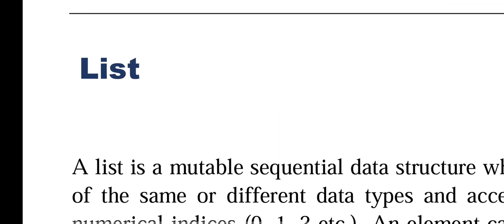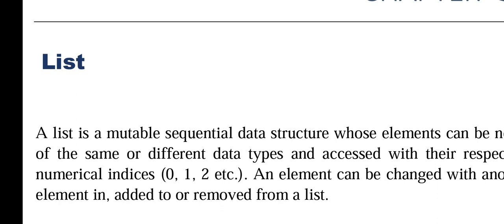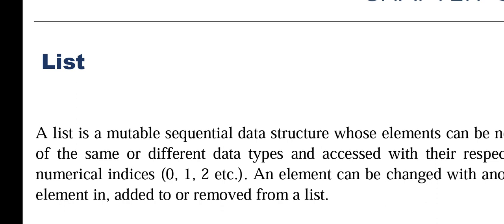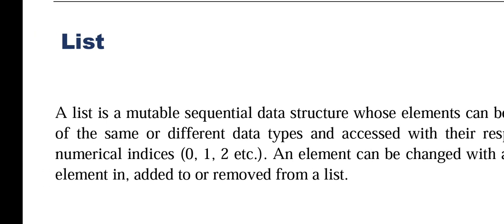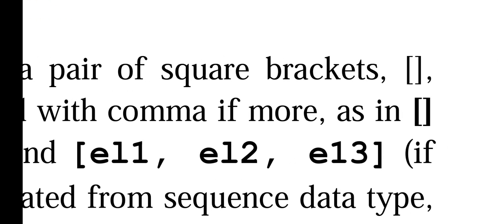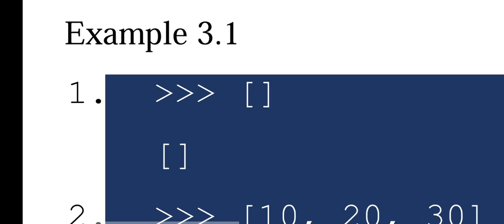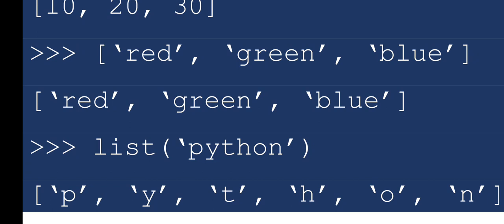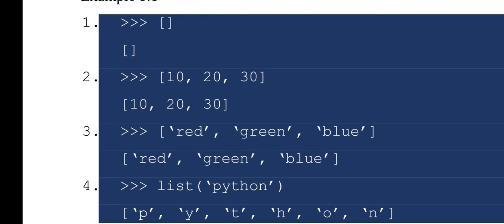List: List and Creating a list in python programming